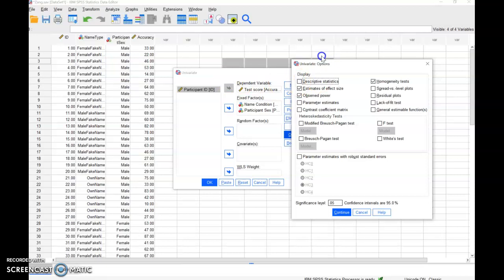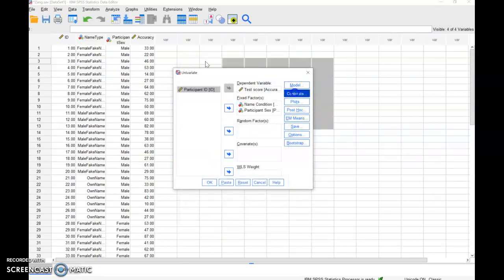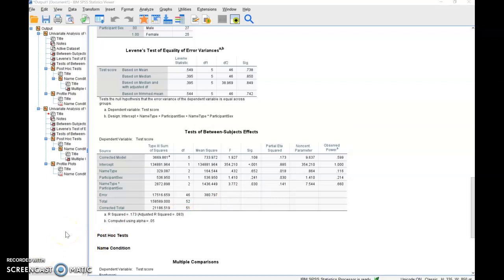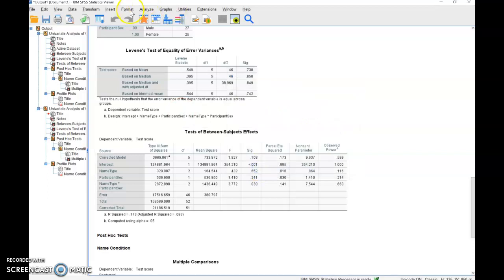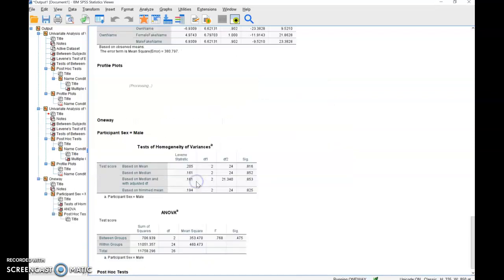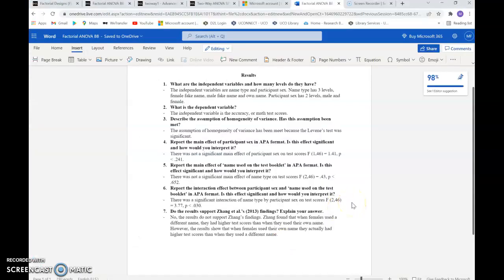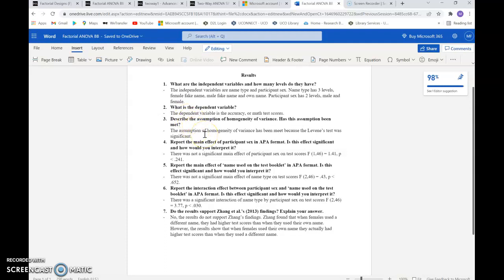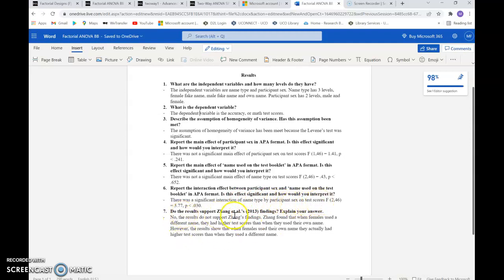Factorial ANOVA BB